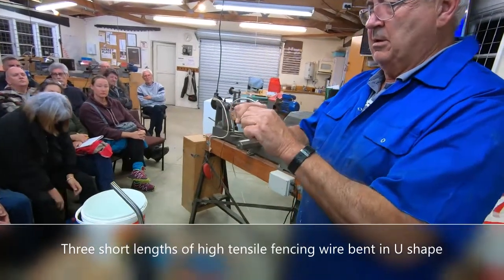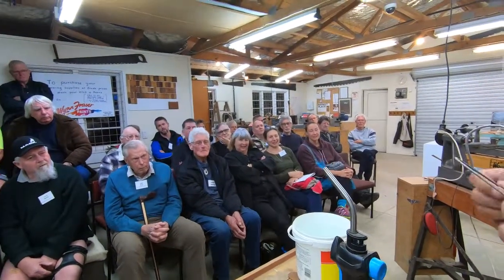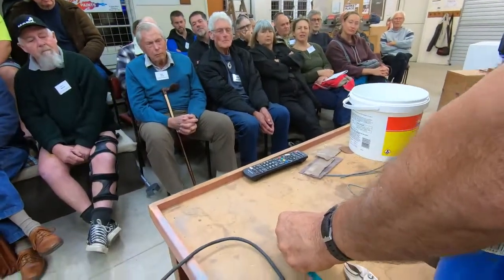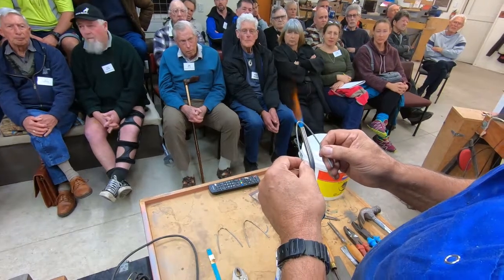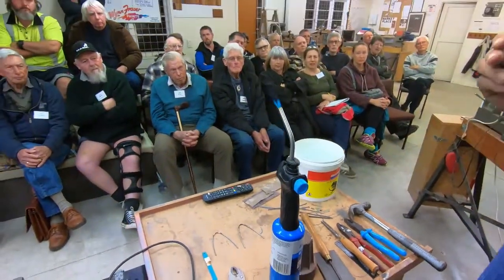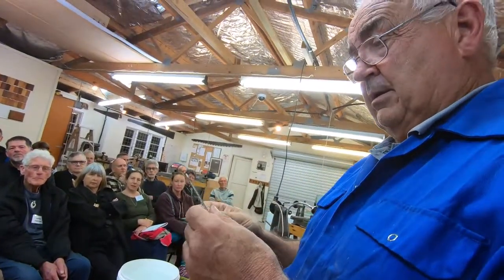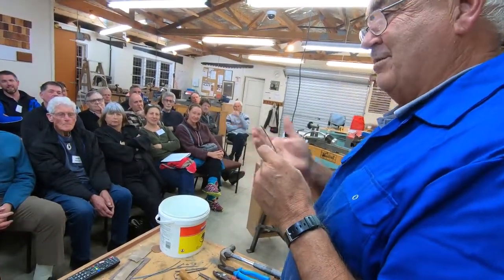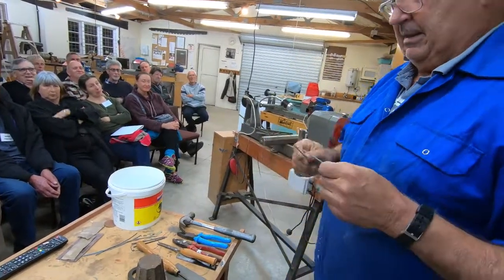NWWC - Captive ring tool making principle - by Peter Williams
Peter Williams demonstrating the tool making principles